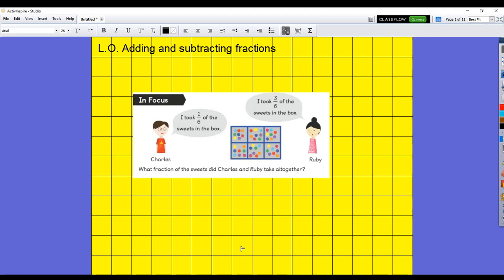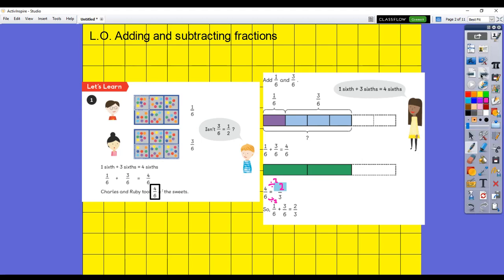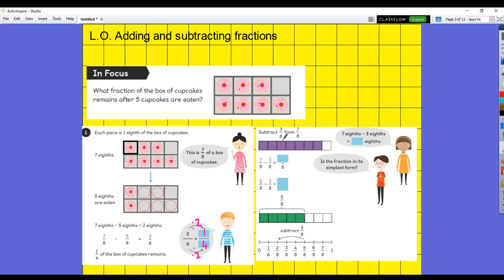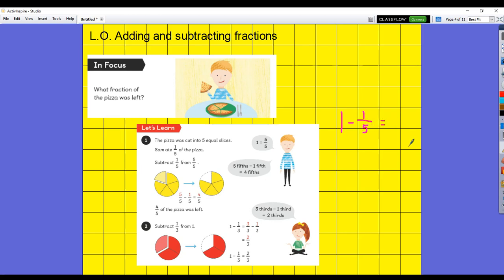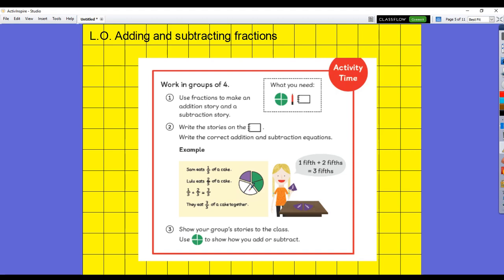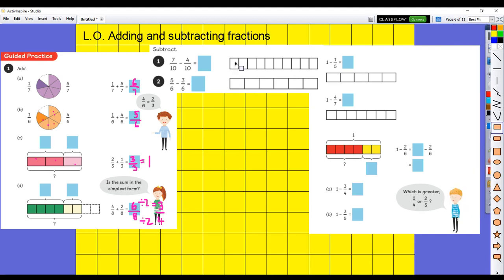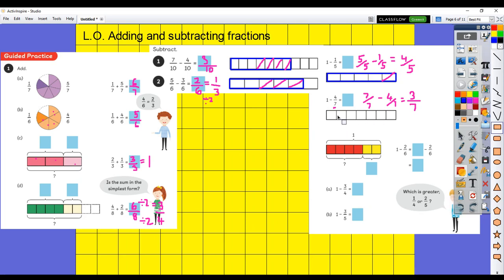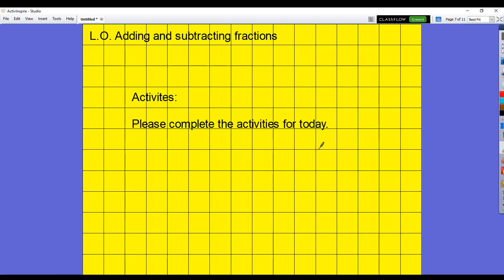Monday 6th July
Monday 6th July - Y3 Maths